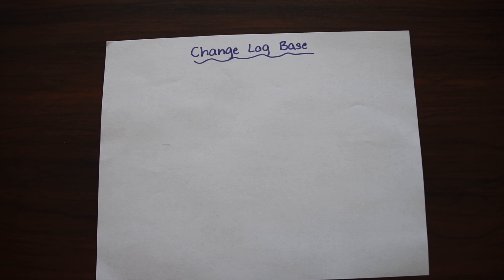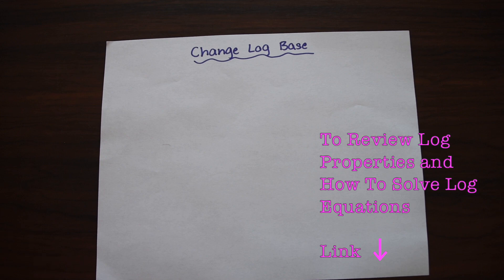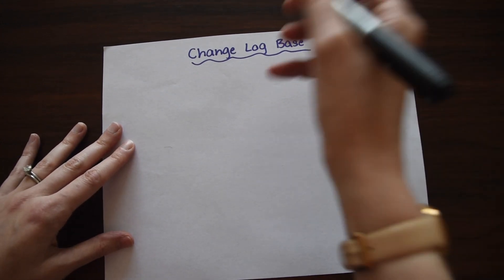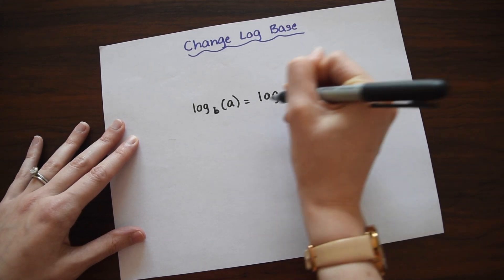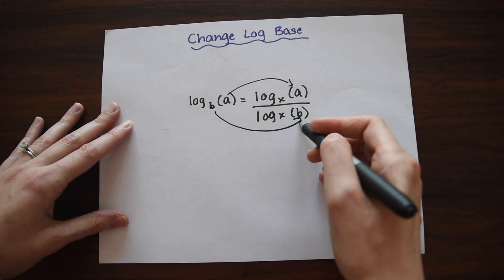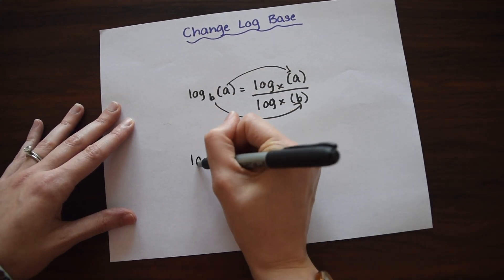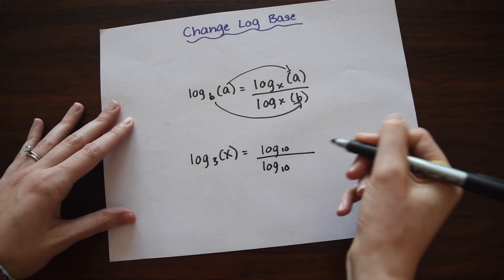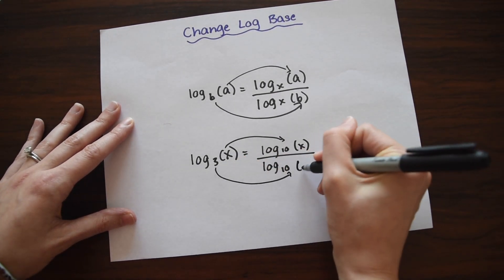How to Change Log Bases [Base Switch Rule]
Fast and easy way to learn the base switch rule for changing log bases with the Switch Base Formula!  This is great for checking answers on a calculator and for calculating logarithm equations with different bases.

Switch Base Formula: (0:25)

Example: (0:51)

Need to review log properties/how to solve log equations?  Check out this video: